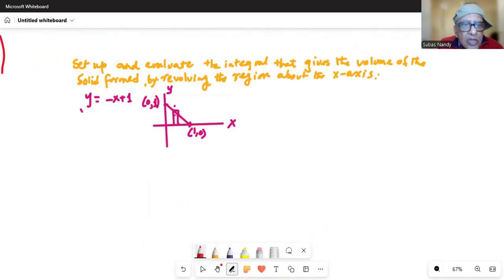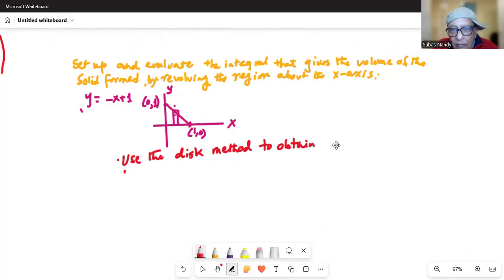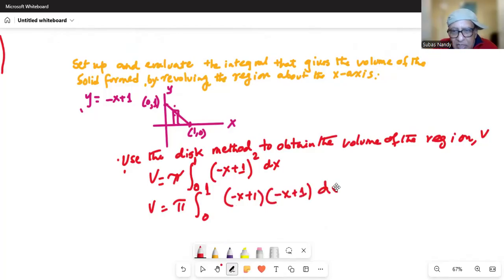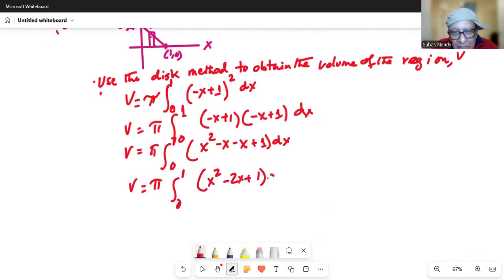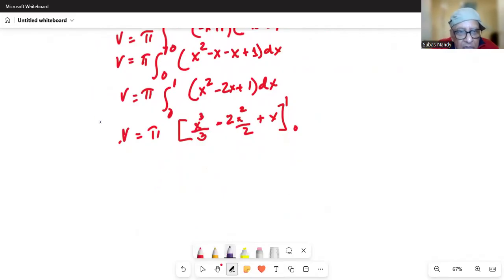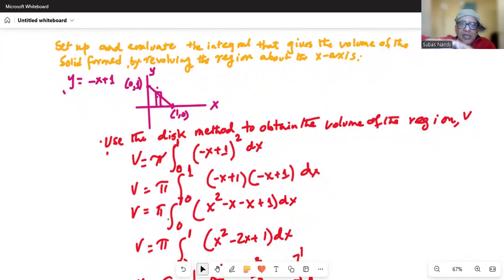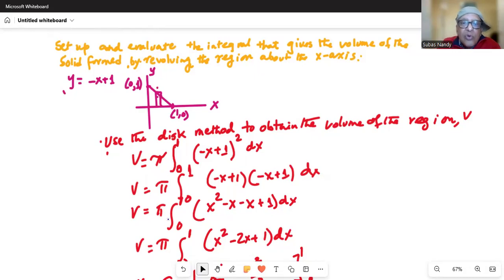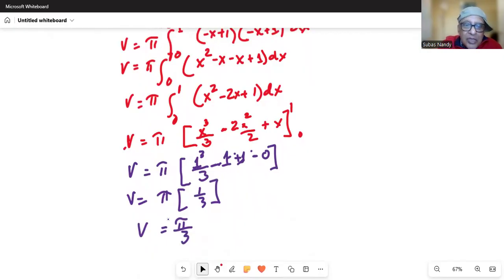Are you scared to determine volume pf a solid by integration using disk method